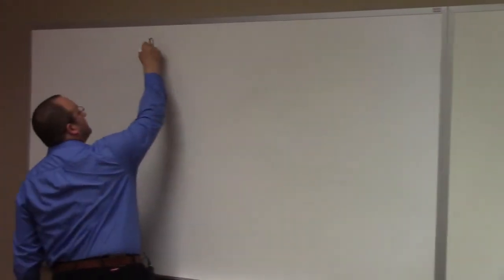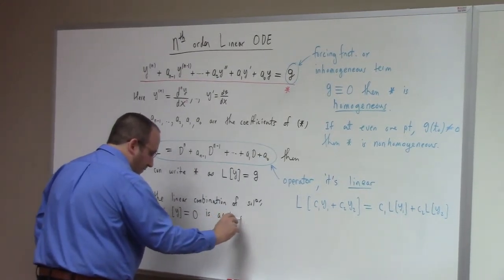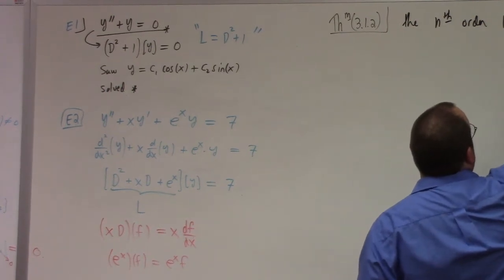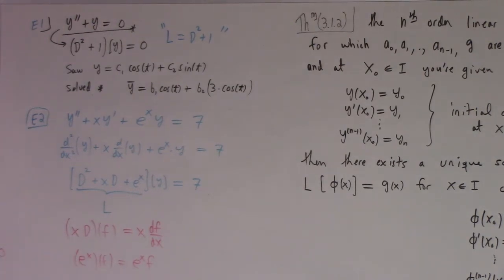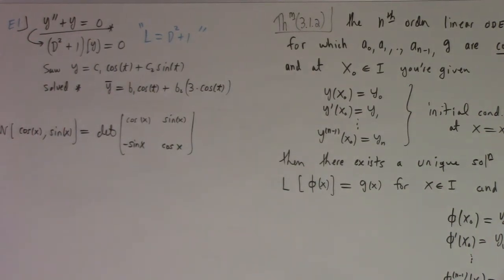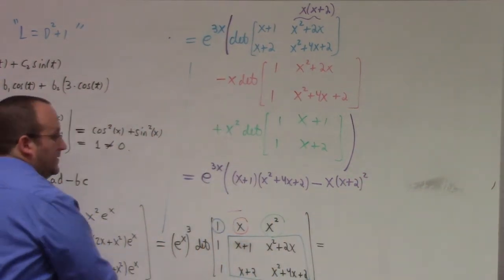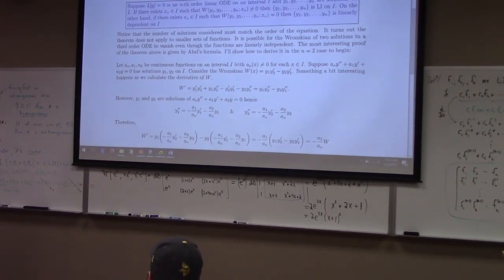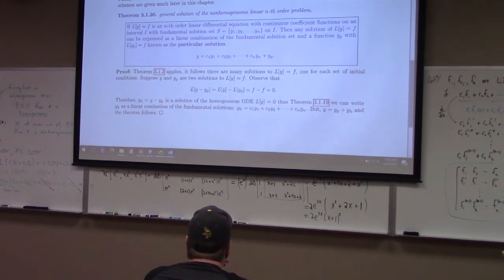Differential Equations: nth order problem, survey of theory, 6-14-17, part 1